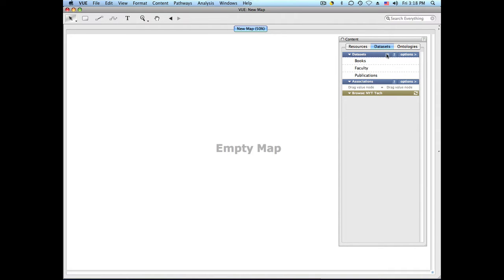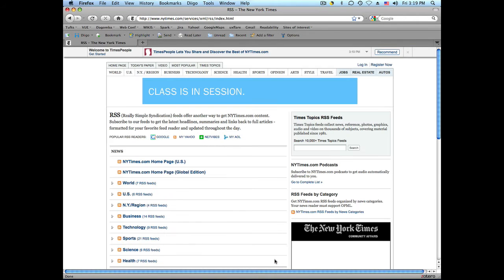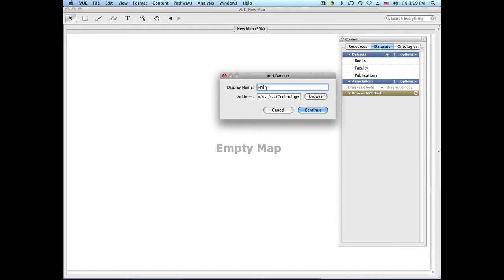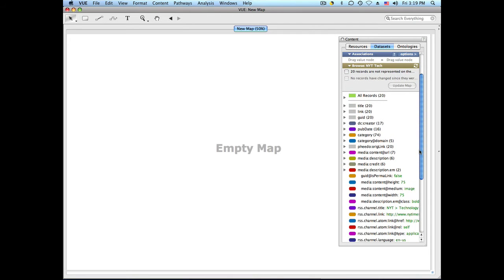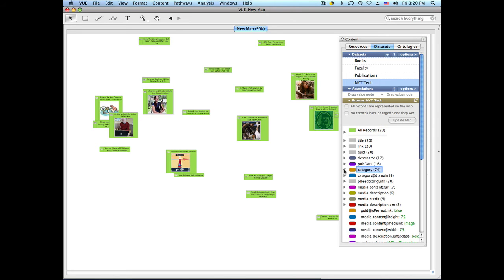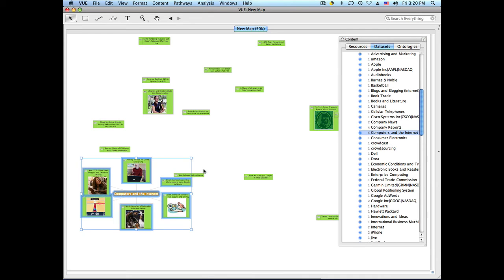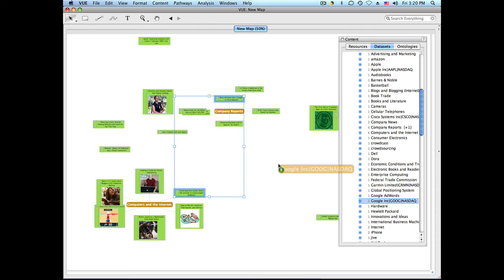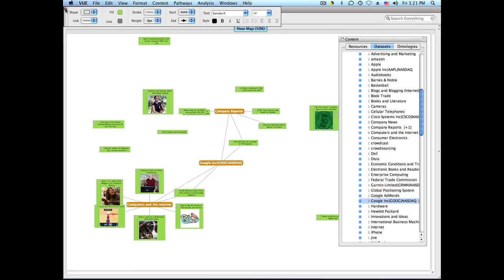Importing and visualizing a RSS feed in VUE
VUE can import and semi-automatically organize data from XML files, including RSS feeds). VUE, the Visual Understanding Environment, is a free application and is opensource.